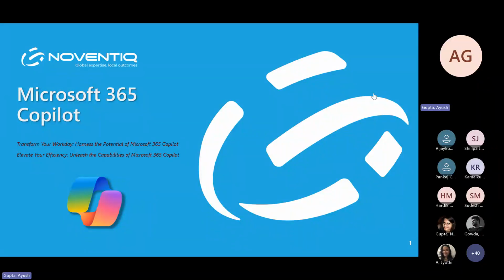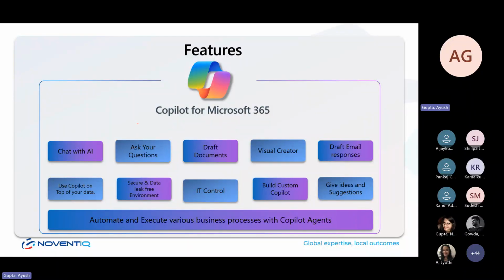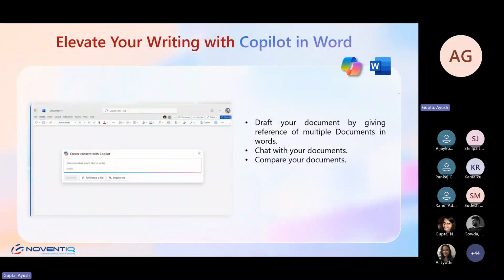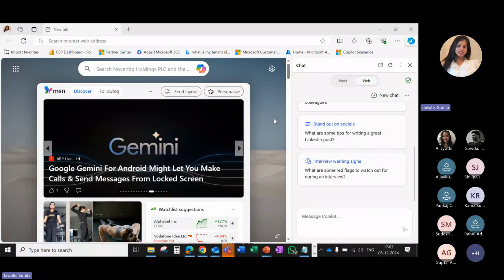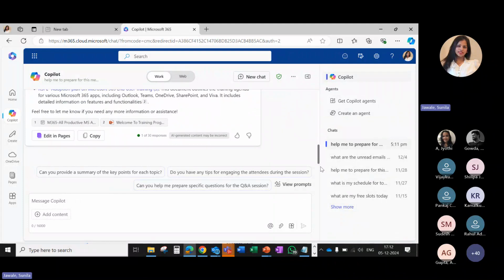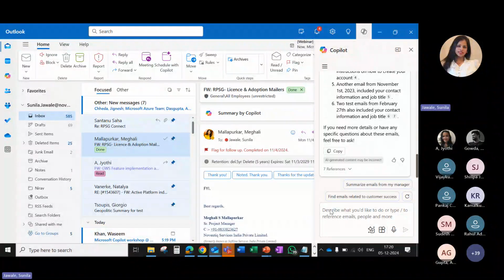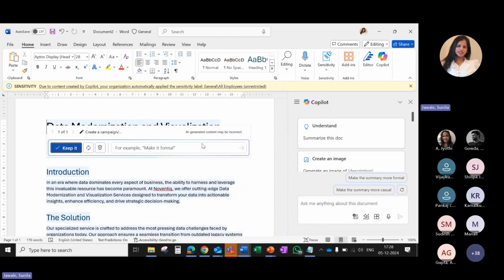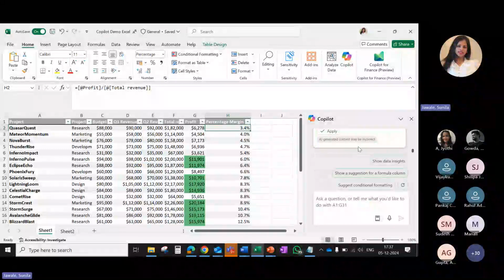Gen AI Series : Elevate Your Microsoft Copilot Experience (Webinar)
In this webinar, we will look at how organizations can leverage Microsoft Copilot.

Learn how to implement Gen AI Prompts to enhance productivity.

• Features & capabilities
• Day to day copilot use case
• Exploring top vertical-specific use cases

Don't miss out on this opportunity to redefine your business operations.